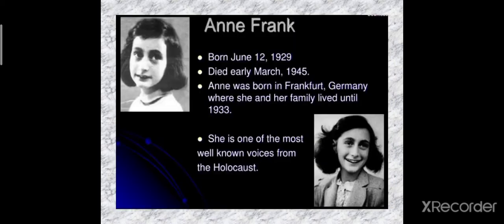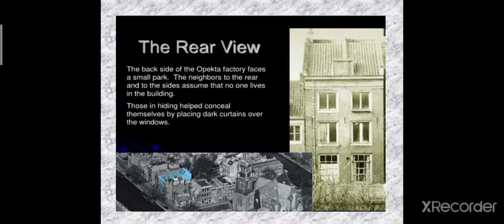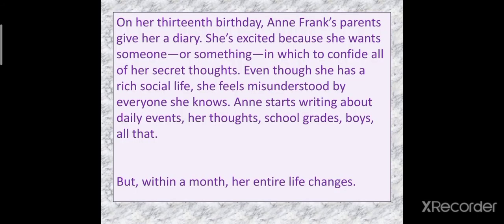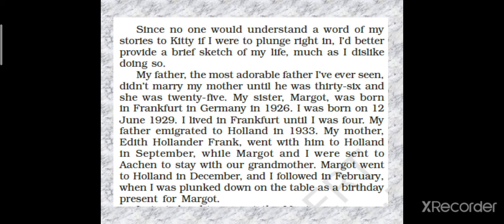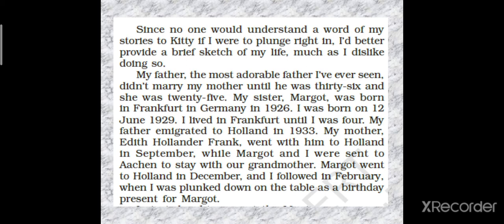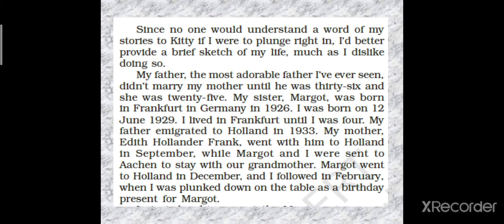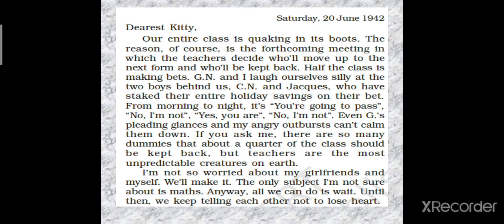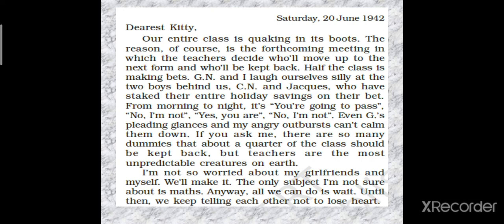Grade X_English_From the Diary of Anne Frank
Summary of the lesson " From the Diary of Anne Frank"